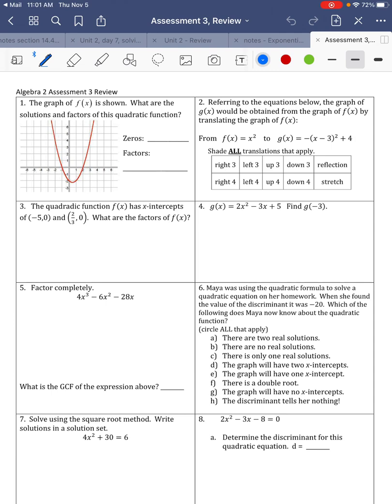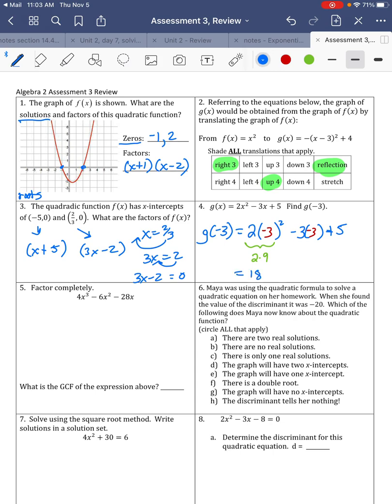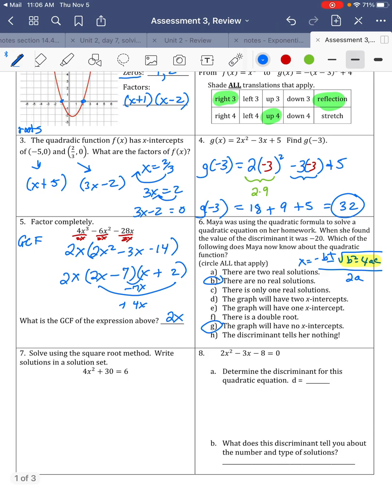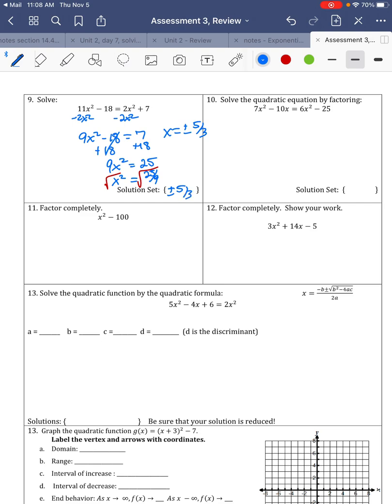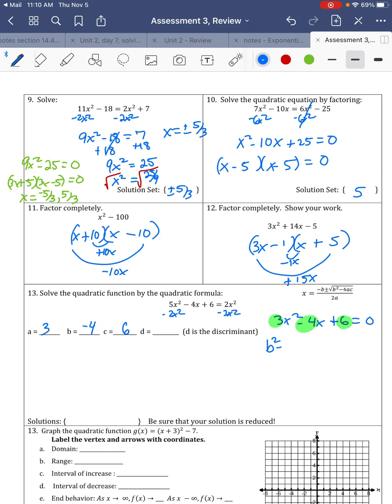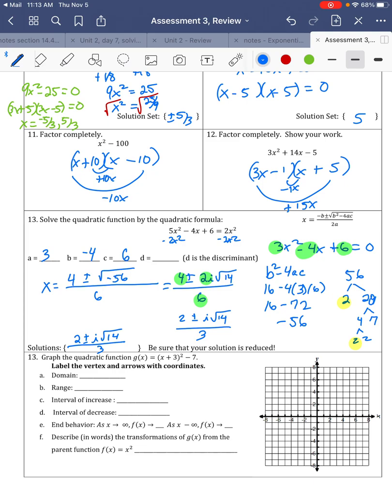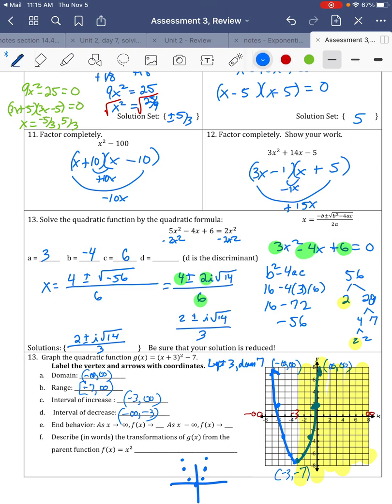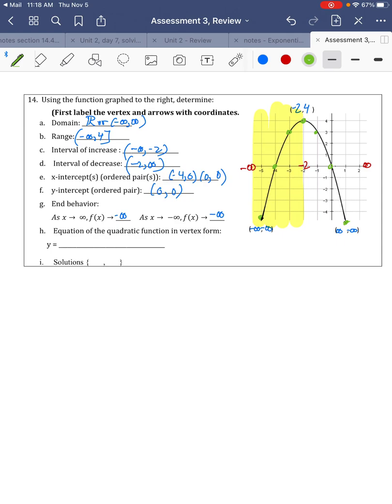Alg 2, assessment 3 review solutions